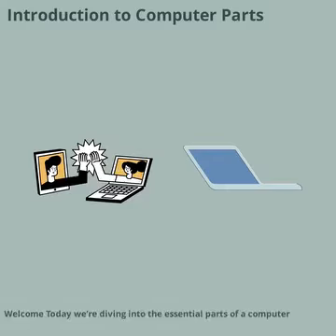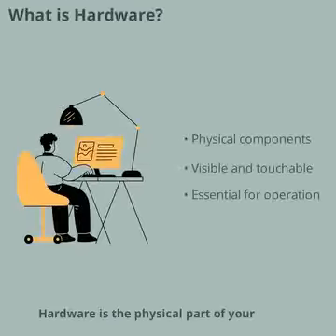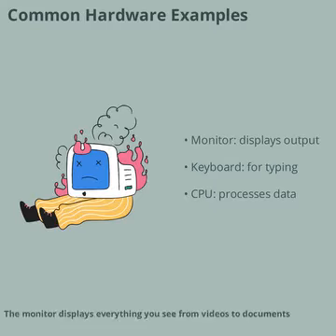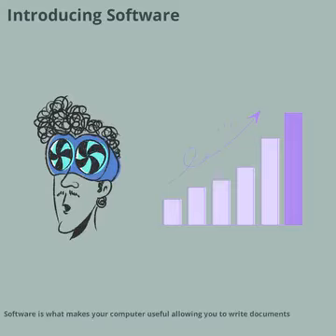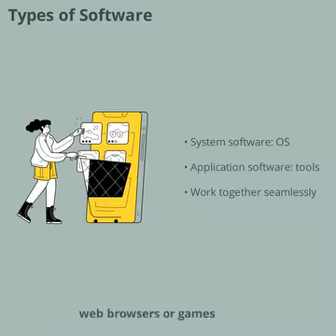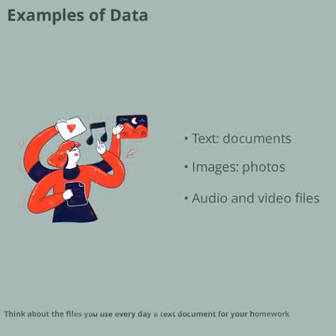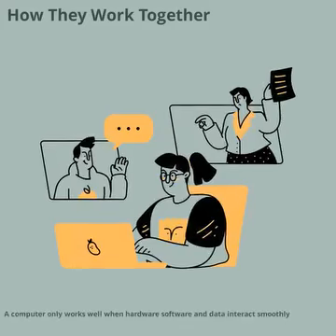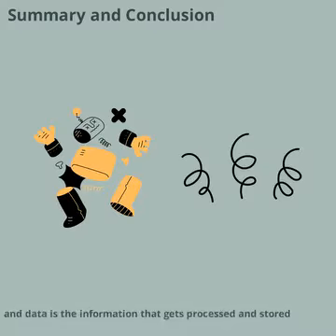Parts of Computer